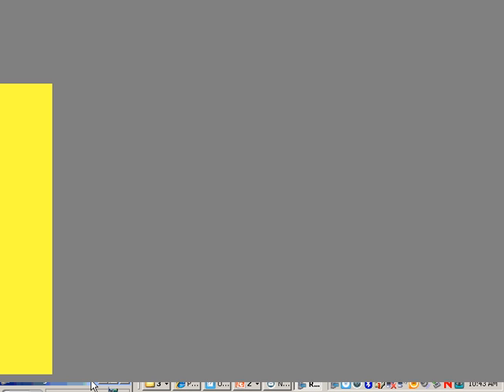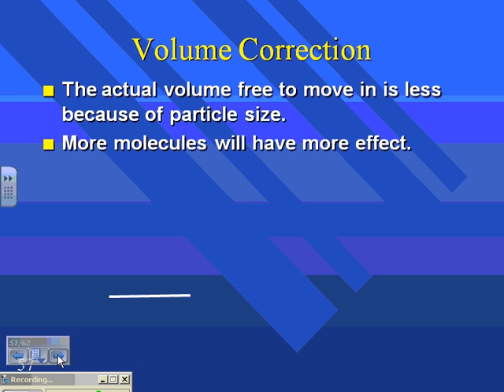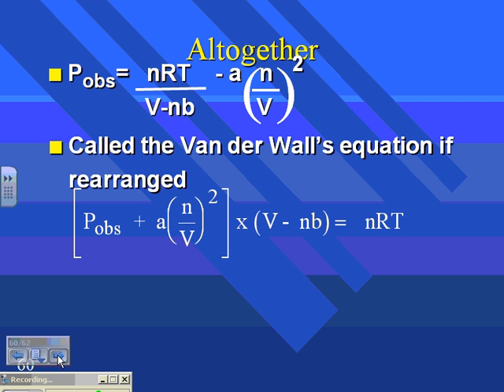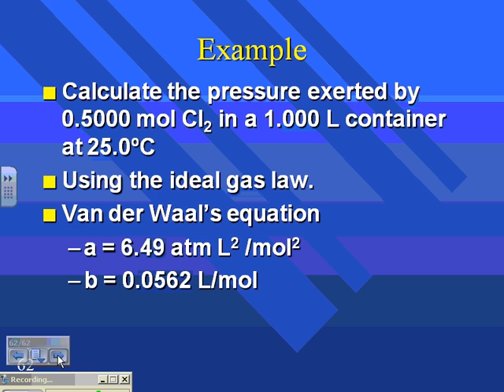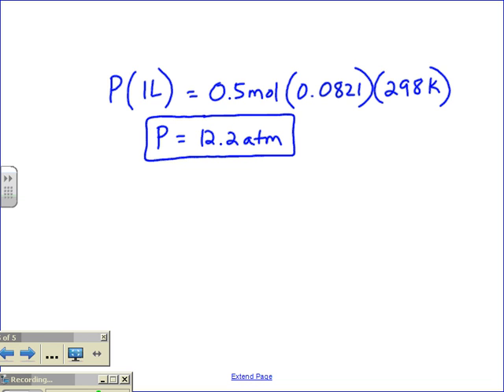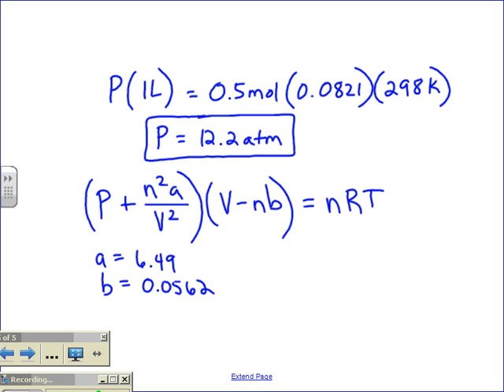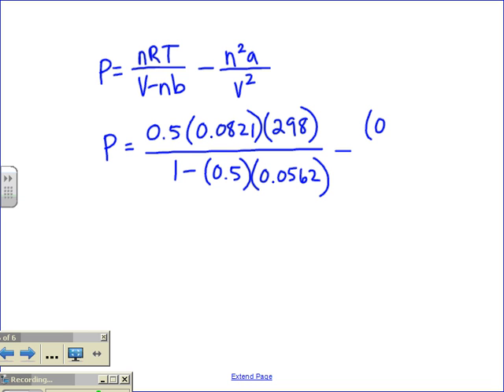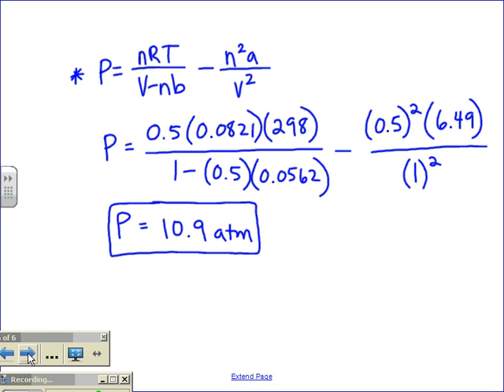Van der Waal's notes example